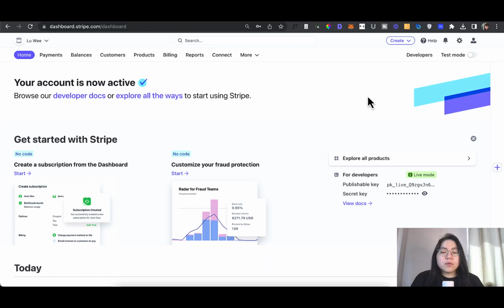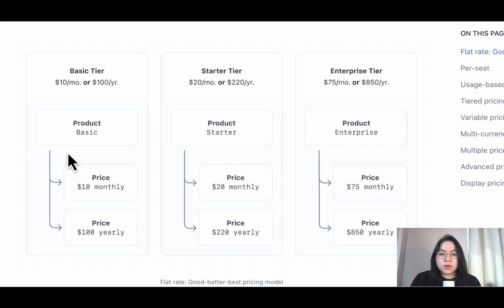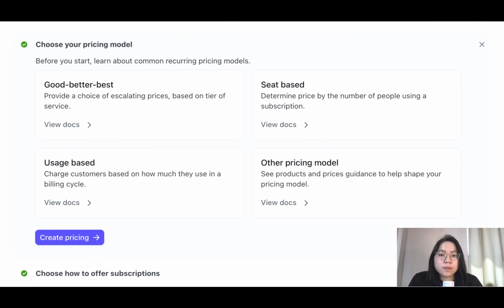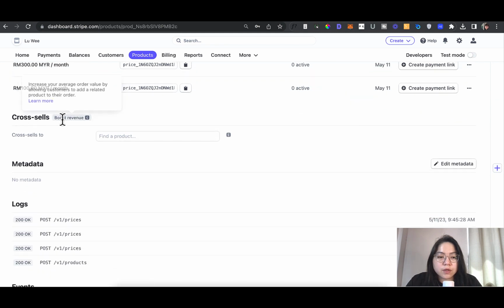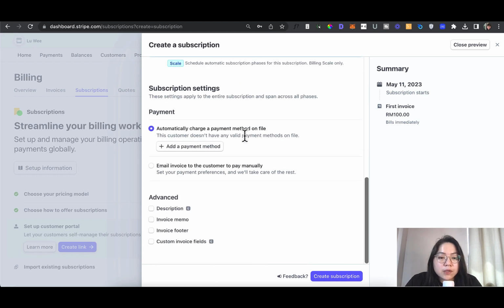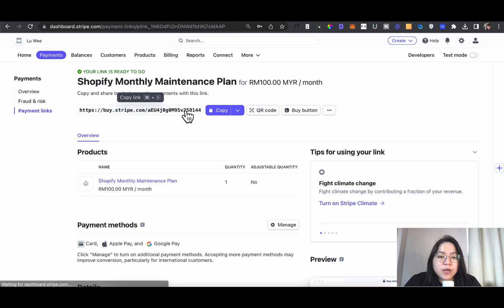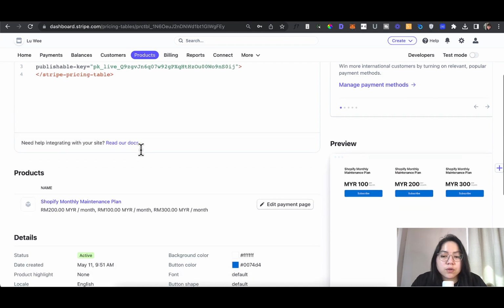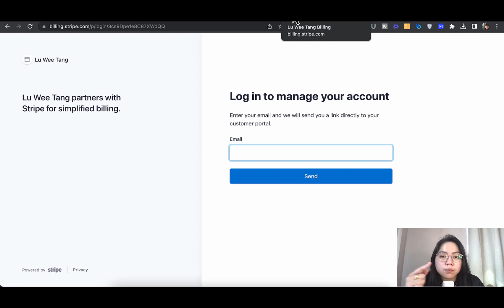Stripe Subscriptions Walkthrough: Pricing Models, Subscription Setup & Creator Portal (2023)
Stripe Subscription lets you set up recurring payments right inside Stripe. It is a convenient way to bill your customers for monthly, 3-monthly, or 6-monthly payments.

In this video, I show you the cost of using Stripe Subscription, the different types of Pricing Models you can set up within Stripe Subscriptions, as well as the ways to create Subscriptions.

If you have any questions about Stripe Subscriptions, leave them in the comments section below :)

0:00 - Introduction
0:45 - Make sure you have a Stripe account
1:02 - Navigate to Stripe Subscriptions
1:31 - Overview of the features inside Stripe Subscriptions
1:46 - Stripe Subscription pricing
2:26 - Overview of Pricing Models
4:32 - How to set up Good-Better-Best Pricing in Stripe Subscriptions
6:35 - Ways to offer Subscriptions in Stripe Subscriptions
12:27 - How to create Customer Portal